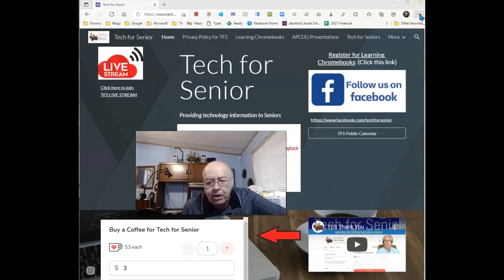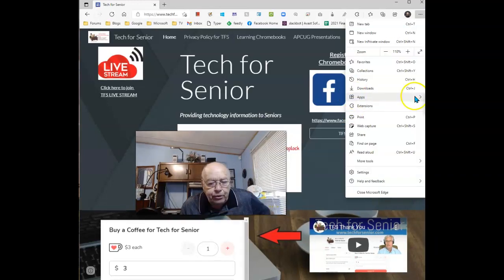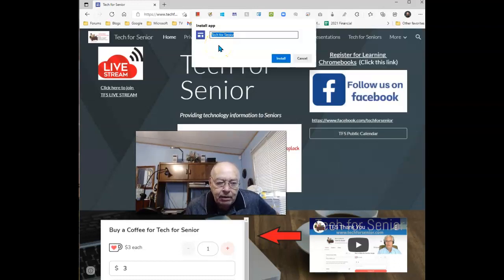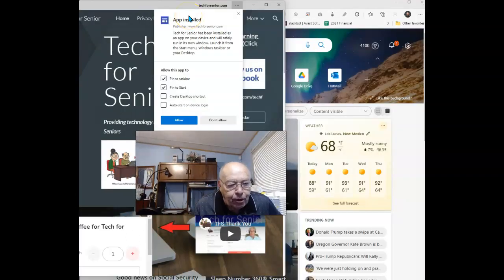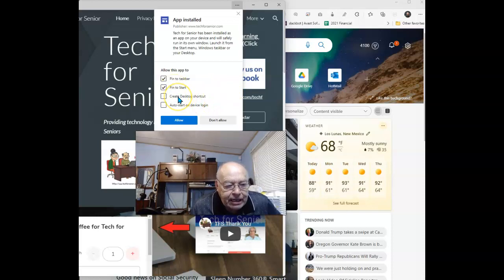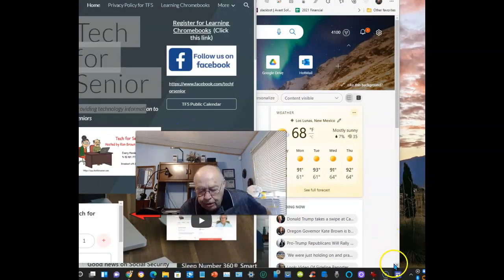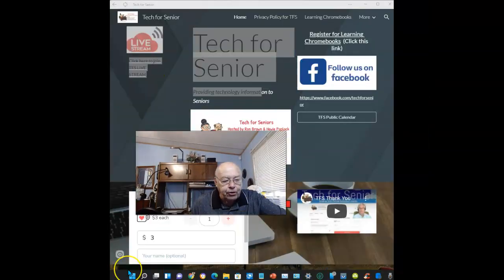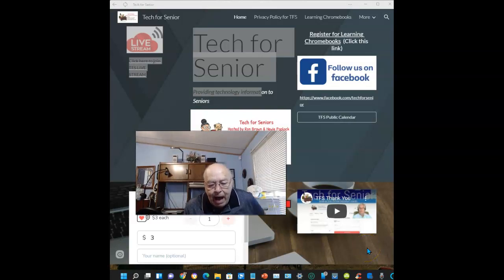Turning TechForSenior into a PWA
How to turn a website into a Progressive Web App (PWA)
The basic difference between creating a PWA for a website or just creating a Shortcut is that
with a PWA you can create settings specific for that PWA. Something you can't do for a shortcut or within the browser. Changes in the browser affect all websites.
Changes made to a PWA only affect that site when launched via the PWA.